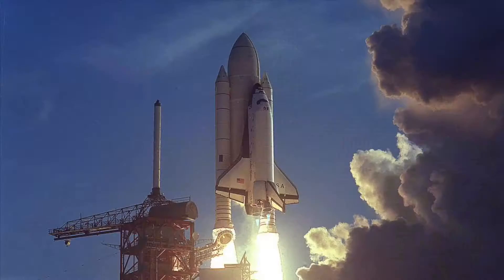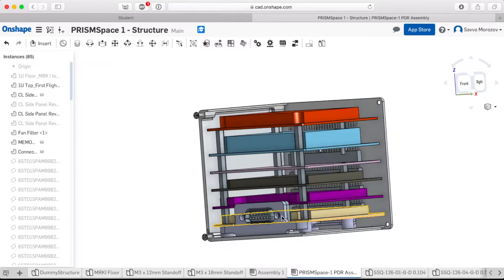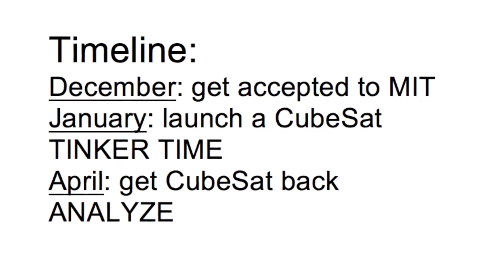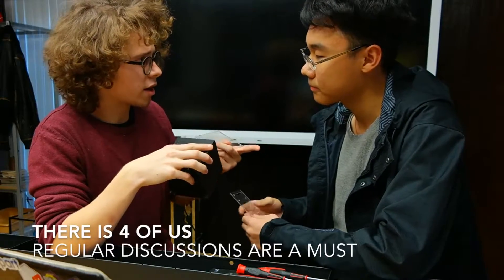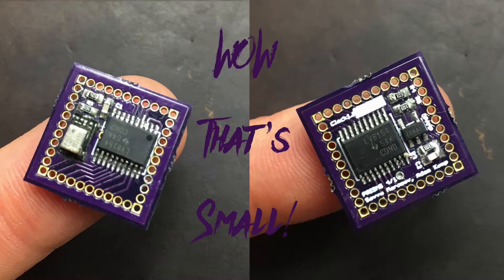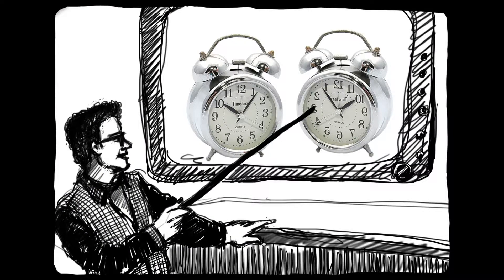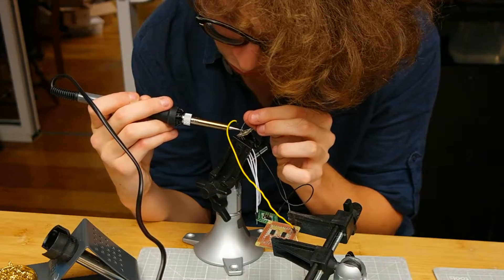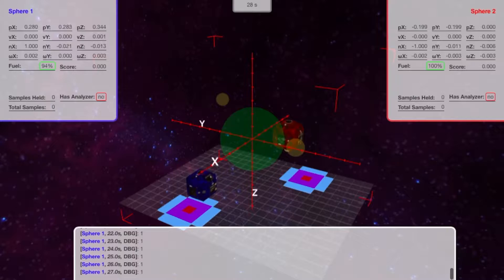Savva's MIT Maker Portfolio (Class of 2022)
Savva Morozov's MIT Maker Portfolio.
UPD#1: I am at Rice University now. Loving it here.
UPD#2: I got into MIT as a transfer. Cheers
The CubeSat payload went up on the 2nd of April of 2018. Stayed on Low Earth Orbit for a month. Came back in mid May.